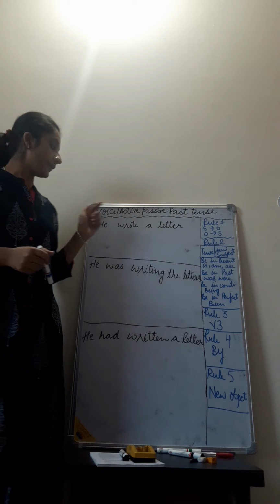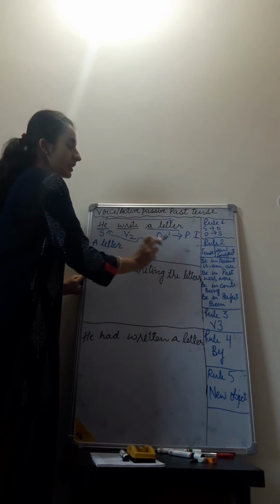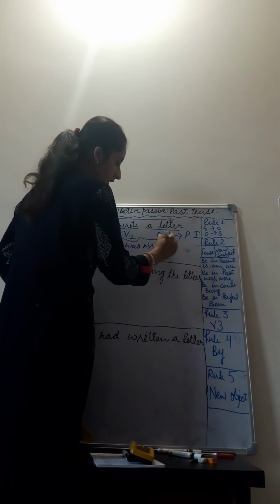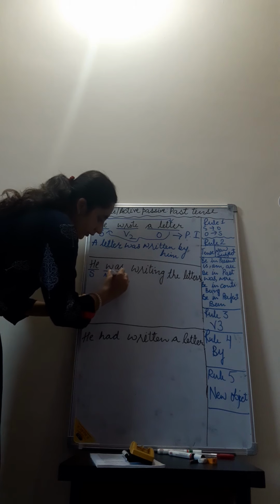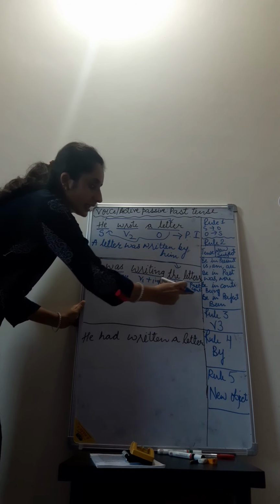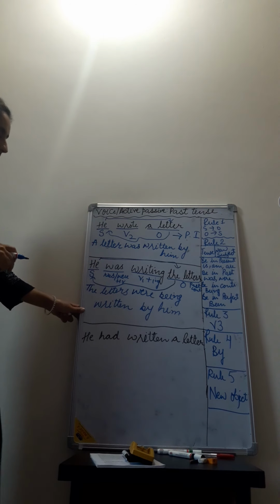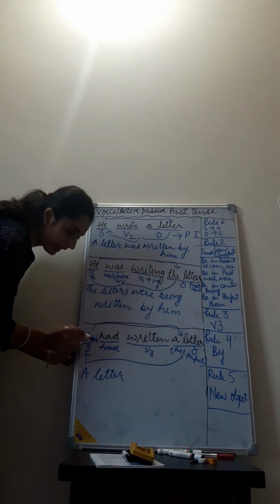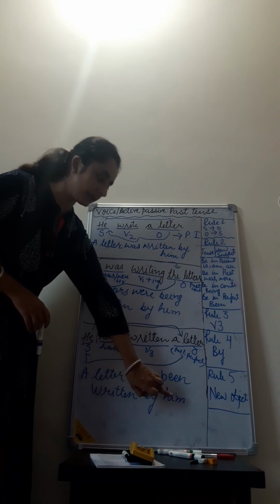Active - Passive: Past tense